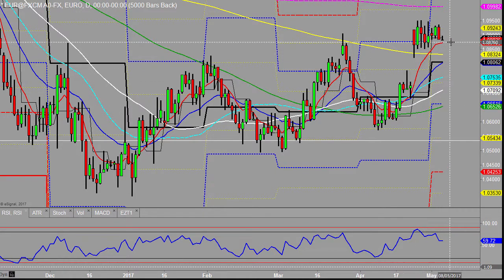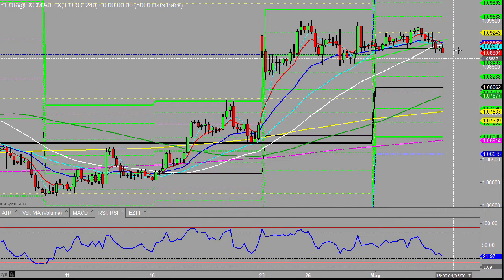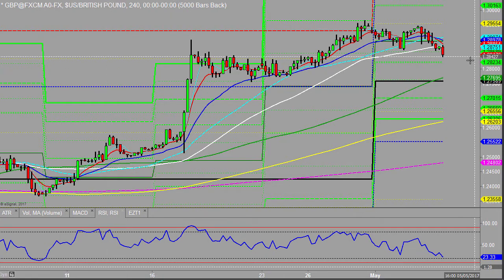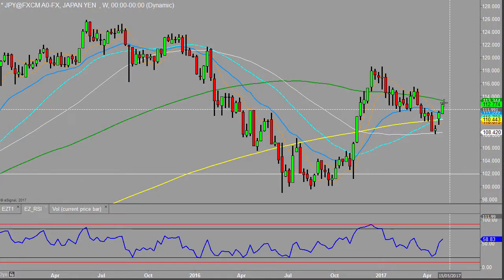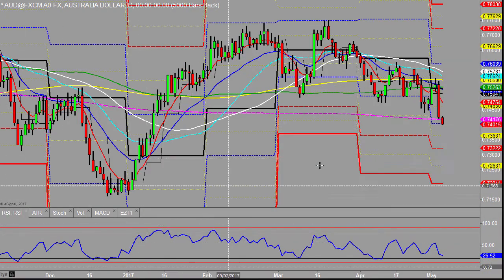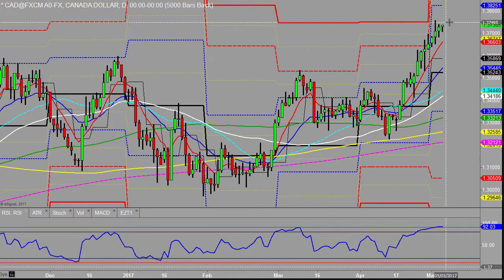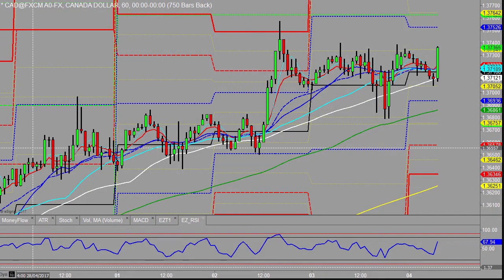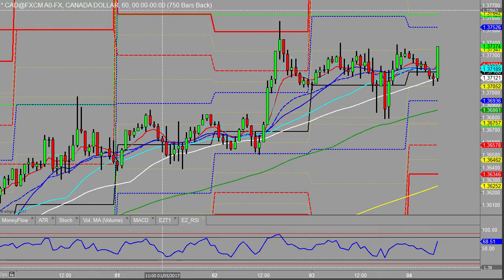Morning outlook 4th May